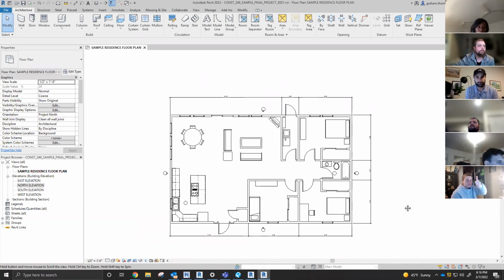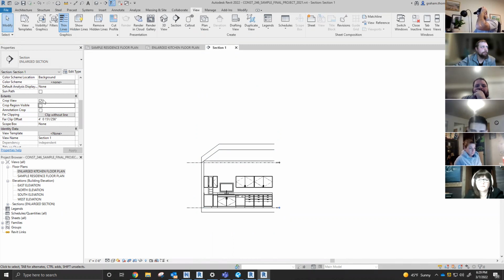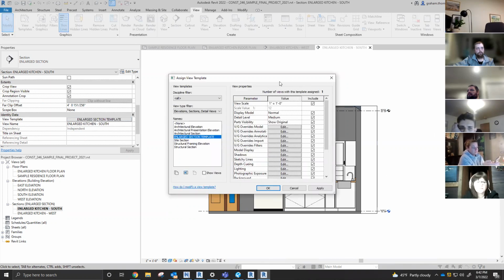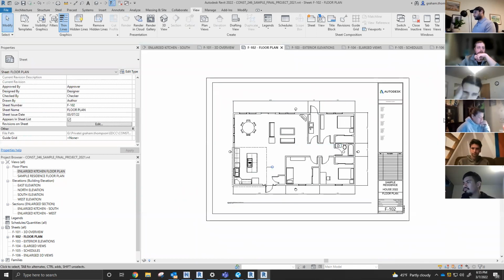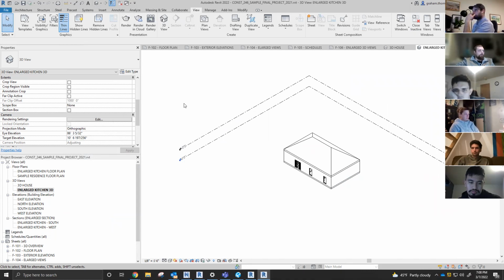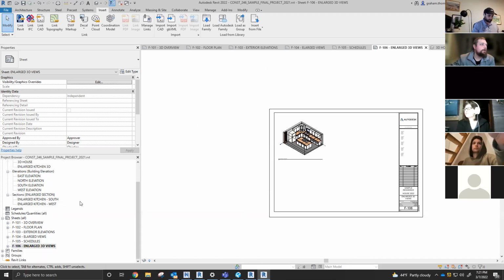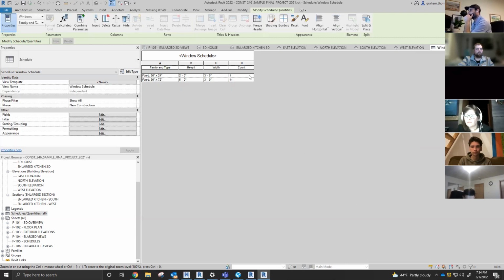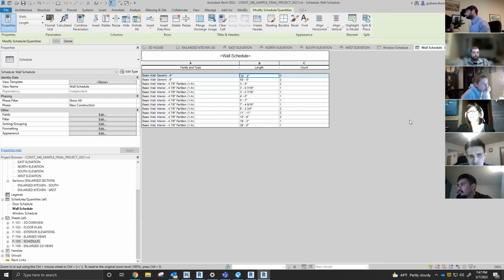Const 246 Sheets and Views